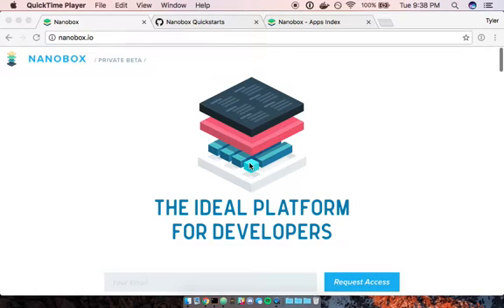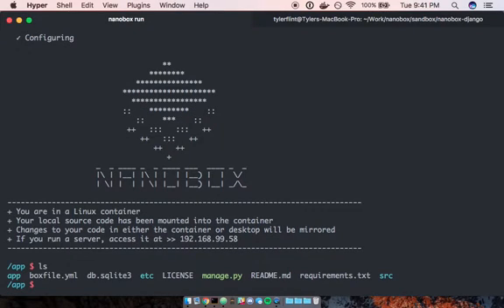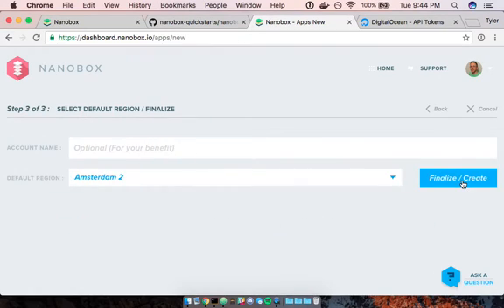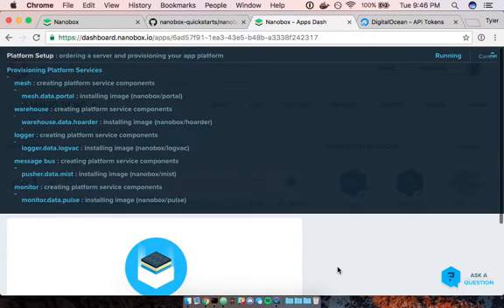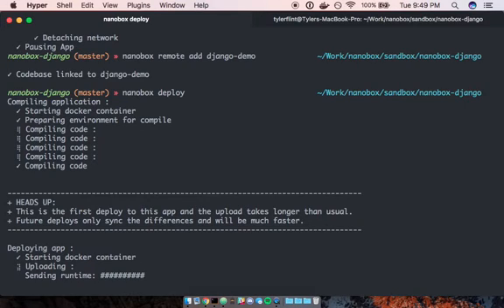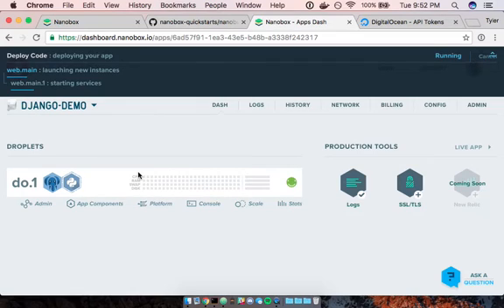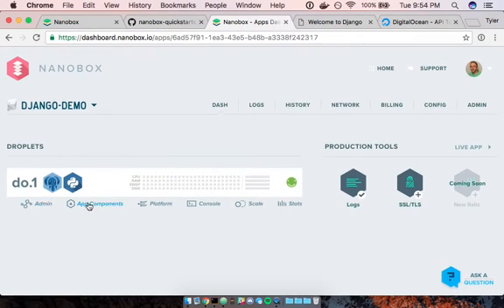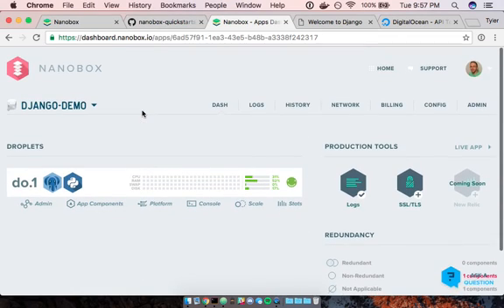Nanobox Application Development and Deployment Platform - Introduction & Demo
A demo of how you can easily run and develop any app locally and deploy it anywhere with Nanobox.

Nanobox is a new application development platform that allows programmers to focus on coding instead of spending all their time bootstrapping and configuring servers. It makes development teams more efficient and allows the dev-ops team to spend more time with more productive tasks than dealing with development server configurations.